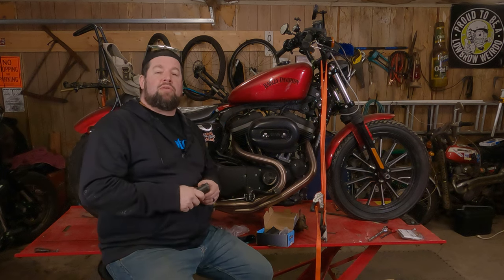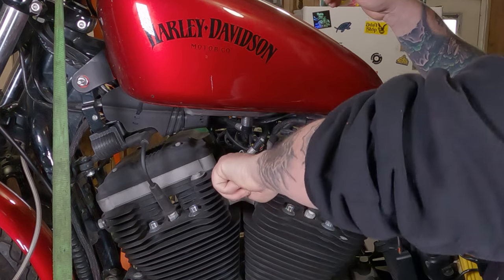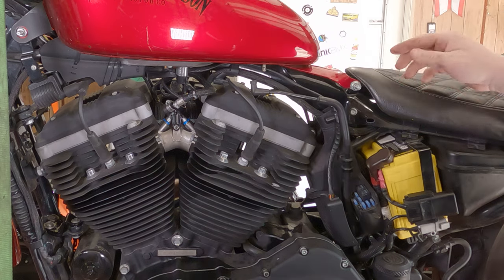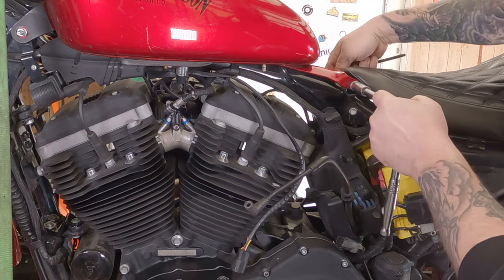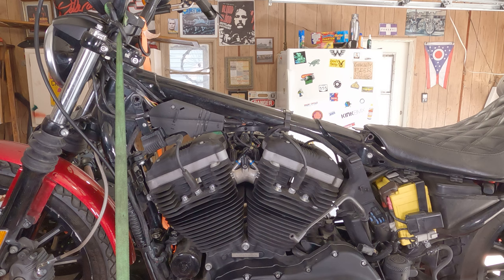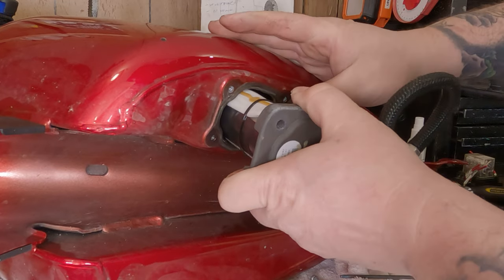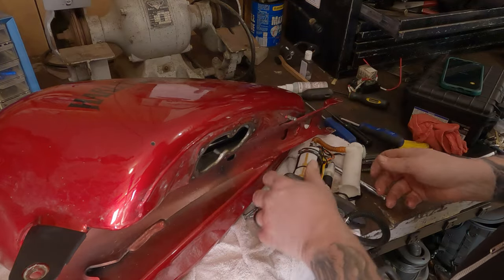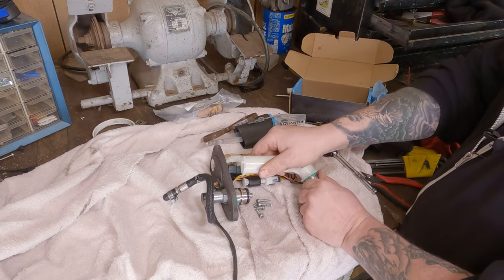Fuel Pump Replacement on a Sportster 883 Iron. Same process for all engines and Sportster models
Title: DIY Tutorial: Harley Davidson Sportster 883 Fuel Pump & Filter Replacement

Description: Learn how to easily remove and reinstall the fuel pump and fuel filter on your Harley Davidson Sportster 883 Iron - 883N right in your own driveway! This essential maintenance task can be accomplished by anyone with basic hand tools. Replacing the fuel filter and pick-up screen is crucial for optimal performance, and with this tutorial, you can do it yourself. The process demonstrated here applies to all fuel-injected Harleys equipped with the fuel pump access plate on the bottom of the tank.

- Check out my shirts and find tons of informative blog posts.

Join me for in-person classes at Skidmark Garage in Cleveland, Ohio, covering topics like motorcycle maintenance, carburetors, motorcycle electrical systems, suspension repair, Mig welding basics, specialty tools, and even engine building sponsored by S&S Cycle. Build your confidence before diving into your own engine repairs!